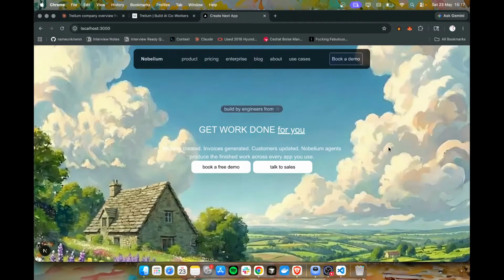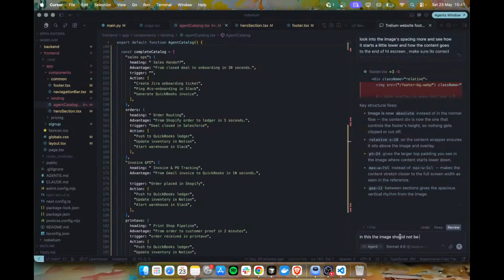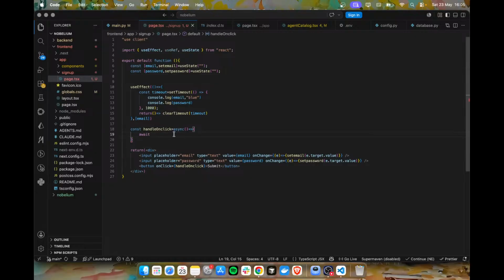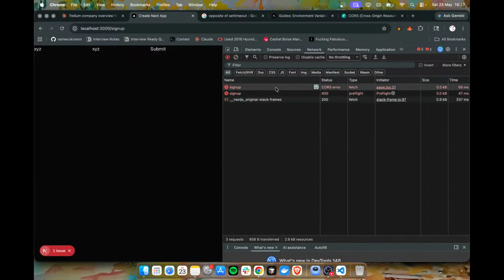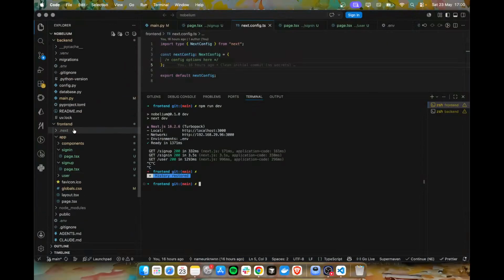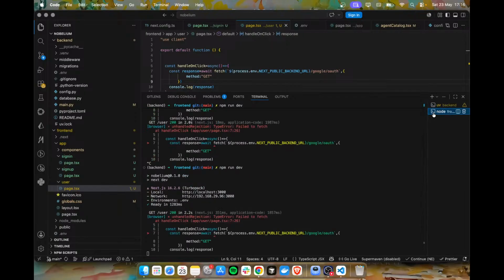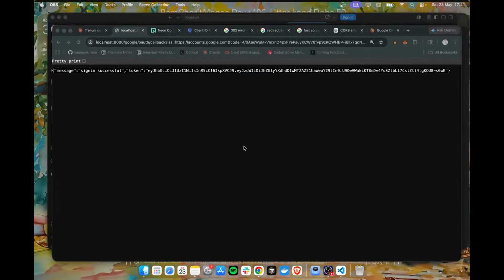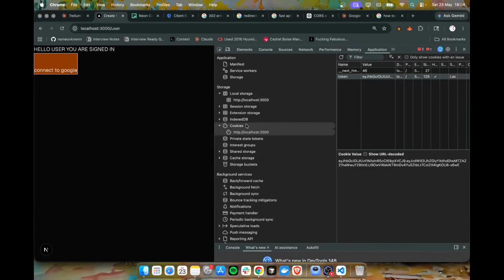Day 8: builidng nobelium a clone of trelium (integrating the fe and be)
Day 8: builidng nobelium clone of trelium (an prompt based task executor) it will be built in two phases , one phase to actually make the frontend , in which we are in , and the second to make the backend to execute all the basic functionality. today will be integration of fe and be.